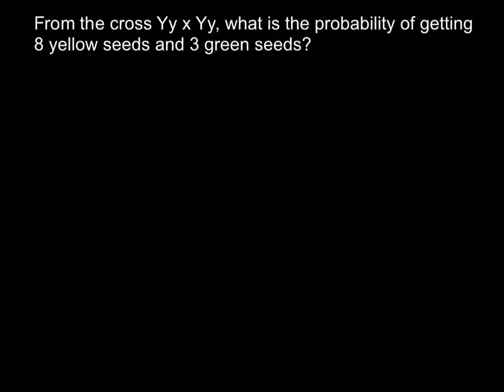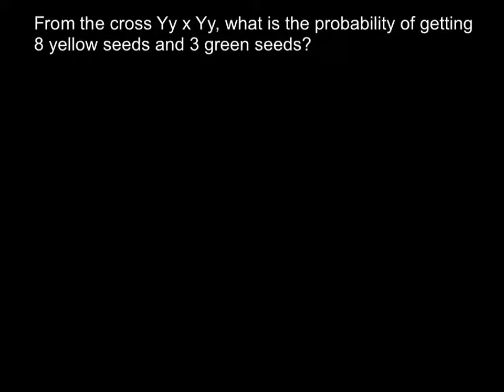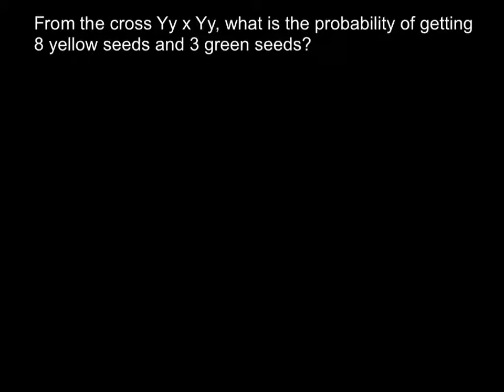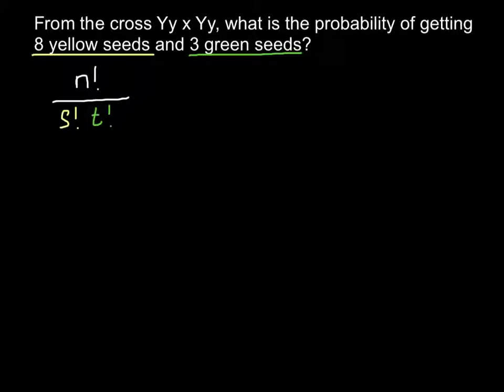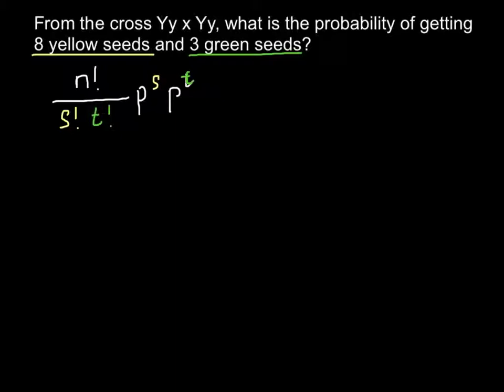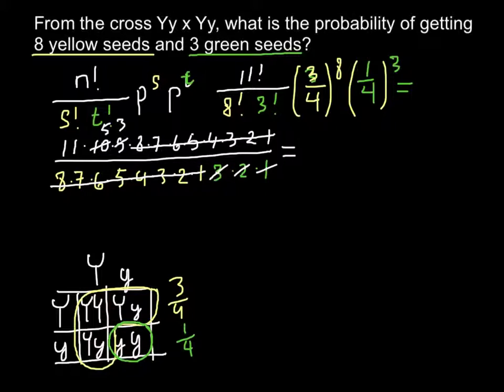Factorial method and Genetics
In mathematics, the factorial of a non-negative integer n, denoted by n!, is the product of all positive integers less than or equal to n. For example,

5! = 5  \times  4  \times  3  \times  2  \times  1 = 120.  \
The value of 0! is 1, according to the convention for an empty product.

The factorial operation is encountered in many areas of mathematics, notably in combinatorics, algebra, and mathematical analysis. Its most basic occurrence is the fact that there are n! ways to arrange n distinct objects into a sequence (i.e., permutations of the set of objects). This fact was known at least as early as the 12th century, to Indian scholars. The notation n! was introduced by Christian Kramp in 1808.

The definition of the factorial function can also be extended to non-integer arguments, while retaining its most important properties; this involves more advanced mathematics, notably techniques from mathematical analysis.